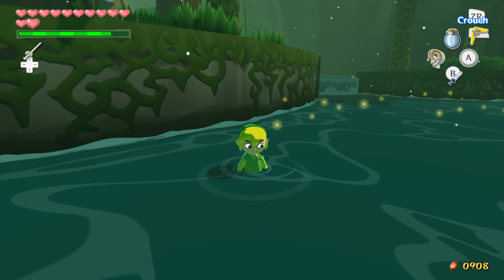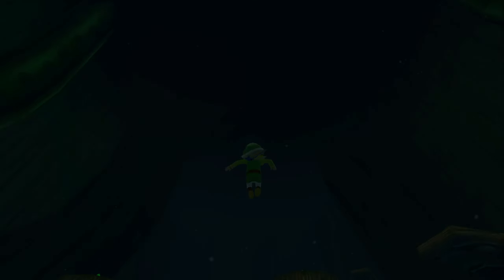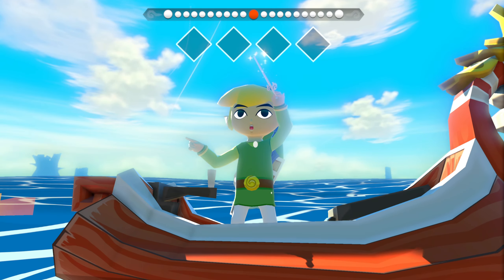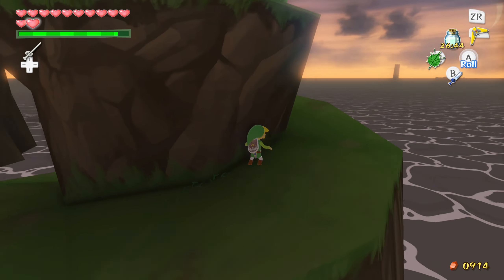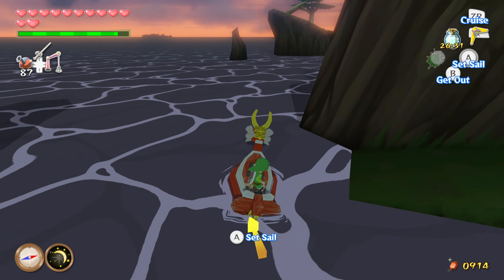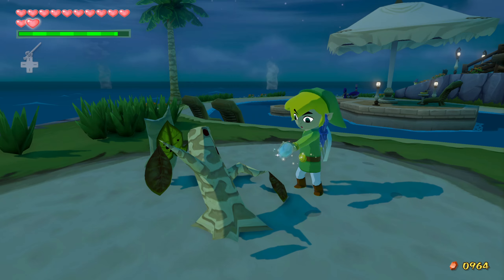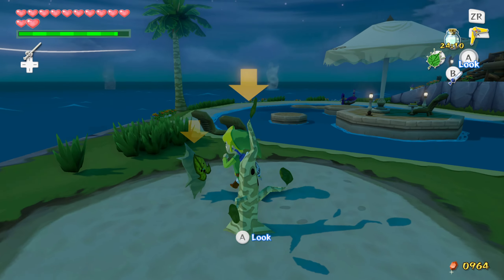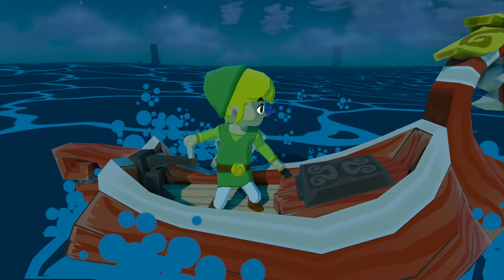Wind Waker HD Part 28 - Withered Trees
Link decides to help the Koroks begin new forests all over the Great Sea, in hopes that one day they will form a new land.

This is a full playthrough of The Legend of Zelda: The Wind Waker HD, the Wii U remaster of the original 2003 Gamecube game. This is being played on PC using the Cemu emulator at 1440p with no other mods.